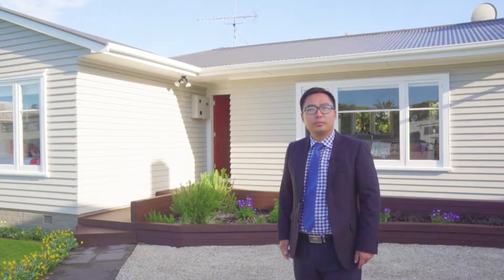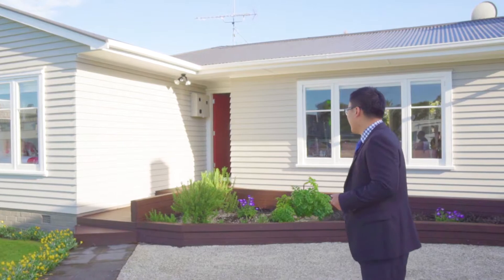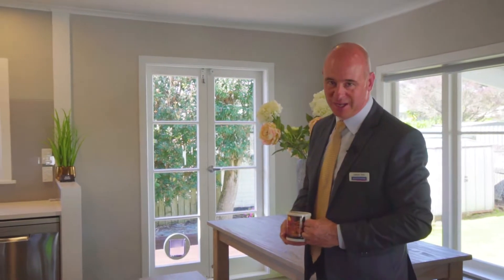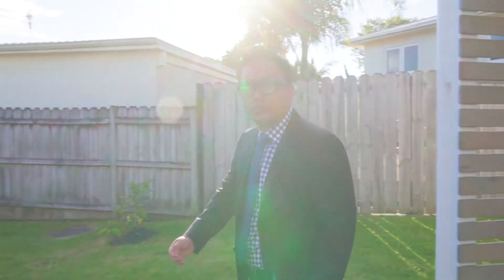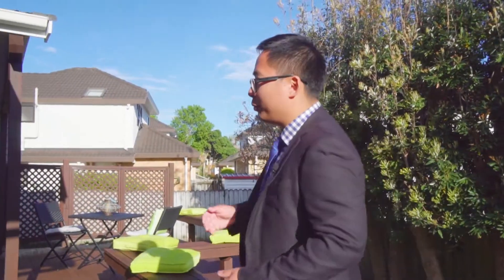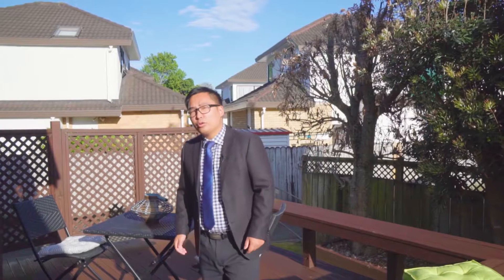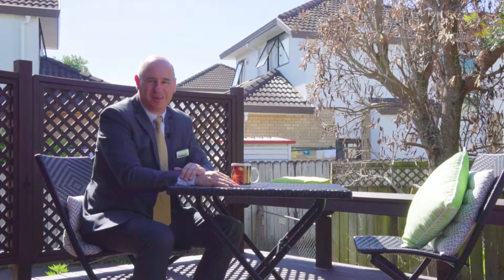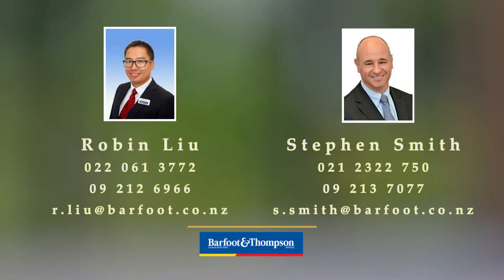SOLD - 98 Elliot Street, Howick - Robin Liu and Stephen Smith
Your Howick Dream Come True!

This delightful 1950's weatherboard home has been lovingly maintained & modernised over the years, presenting you with a unique opportunity.  So much love, time and care has been put in to create ...

Property Marketed by: Robin Liu, Howick and Stephen Smith, Highland Park